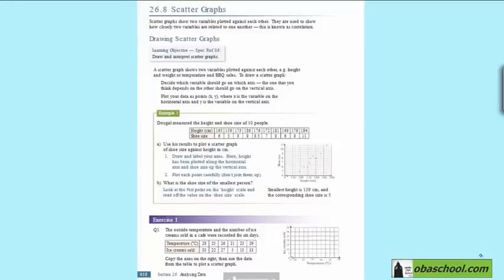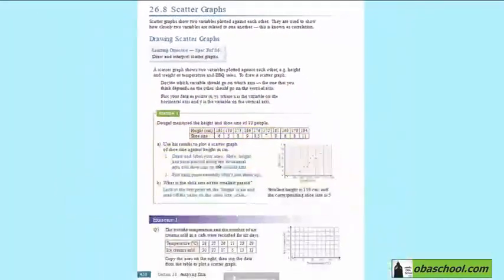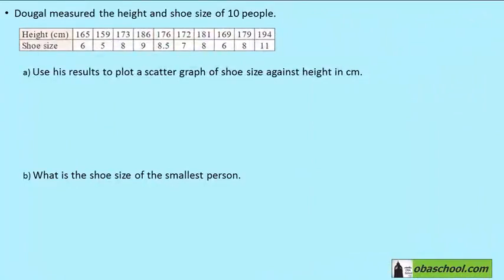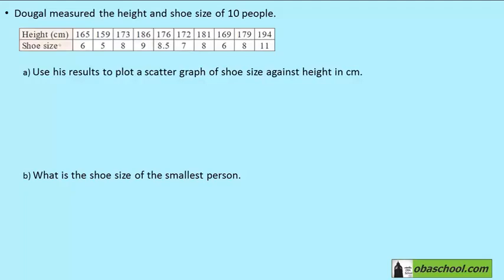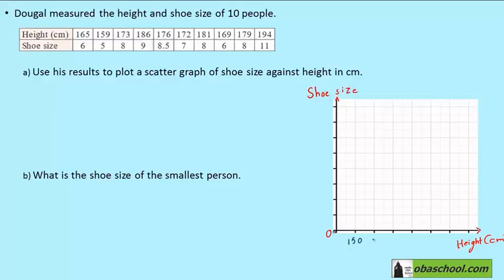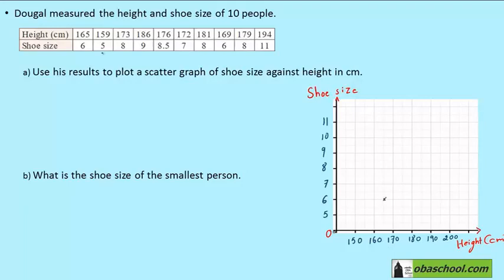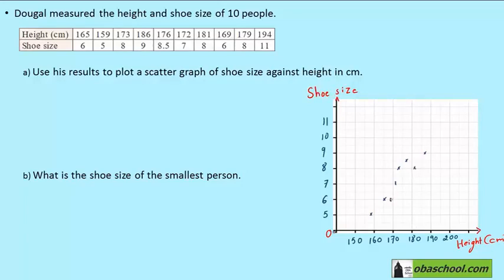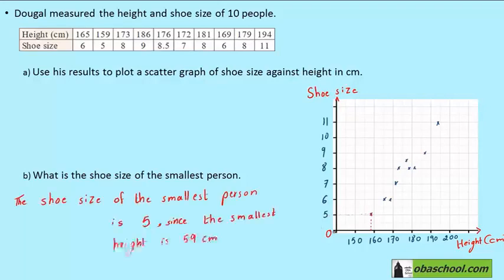Maths Higher GCSE Revision - Interpreting and Representing Data - Scatter Graph Introduction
MHG1 Ch3.3 Interpreting and Representing Data - Scatter Graphs - Scatter Graph Introduction.